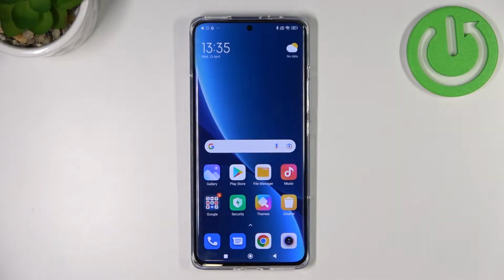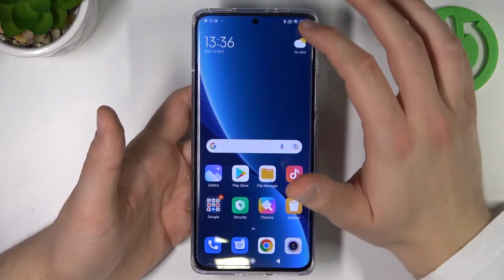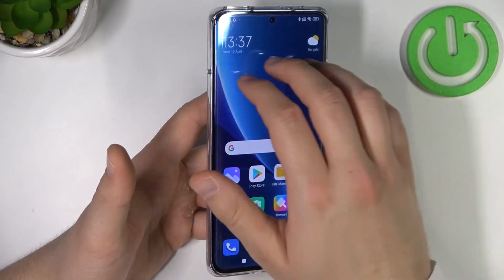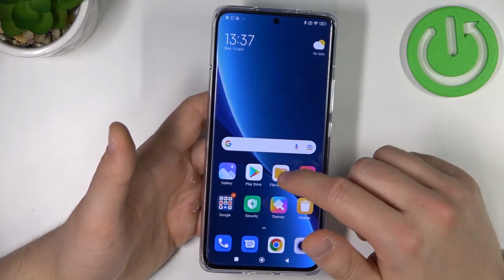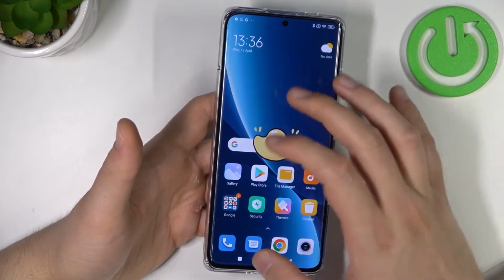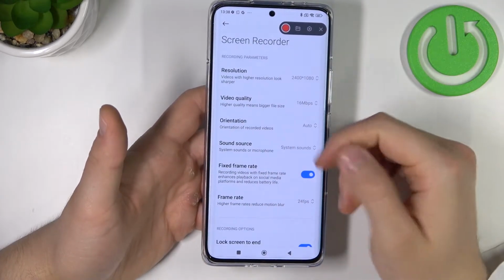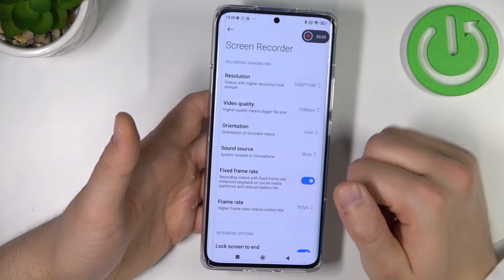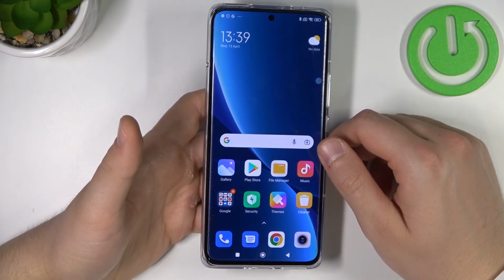Capture Screen in Xiaomi 12 / Xiaomi 12X / Xiaomi 12 Pro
In this video, we show you all the methods for taking a screenshot and recording your screen on the latest Xiaomi 12 flagship series - Xiaomi 12, Xiaomi 12X, Xiaomi 12 Pro, Xiaomi 12 Ultra, Xiaomi 12 Lite, Xiaomi 12S and Xiaomi 12S Pro.